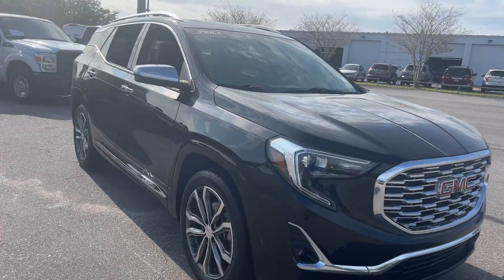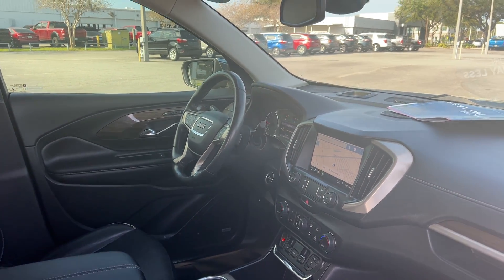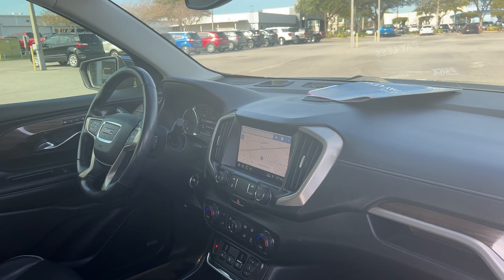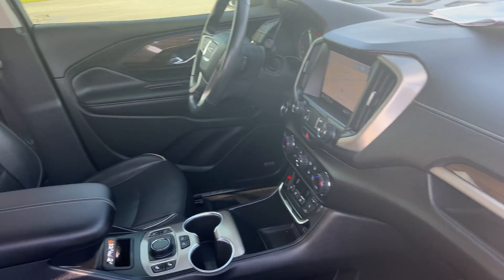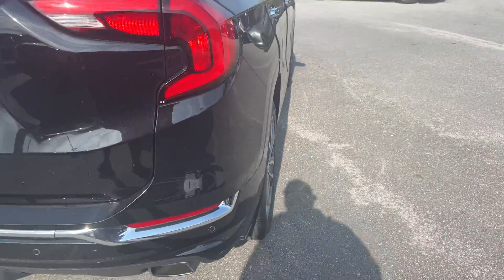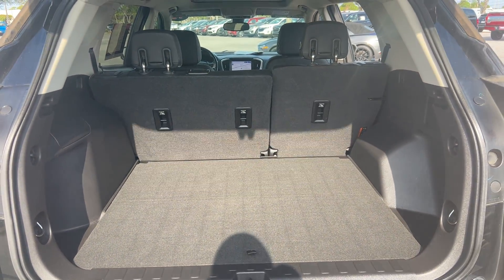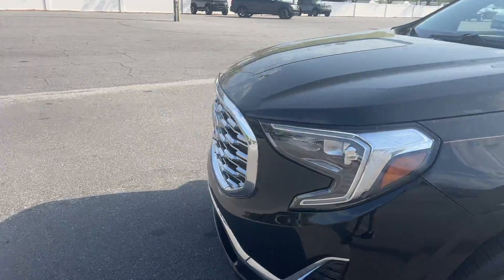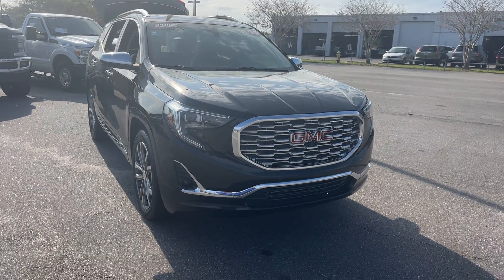2019 GMC Terrain Denali SUV Black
2525 34th St North
stock# KL206445

2.0l Turbo I-4